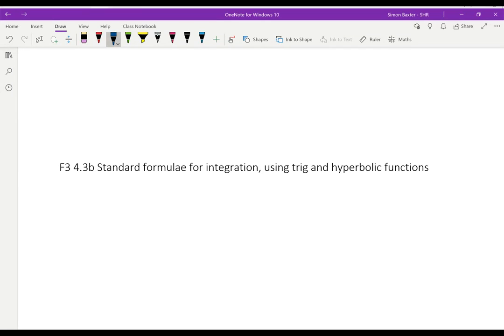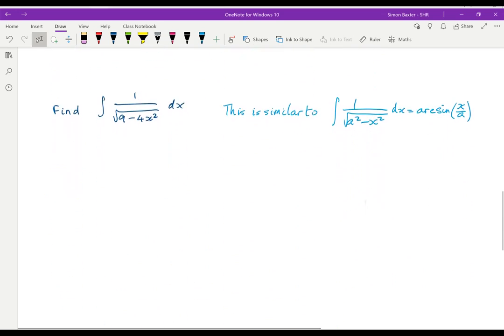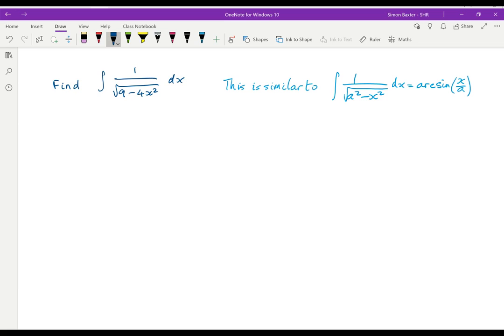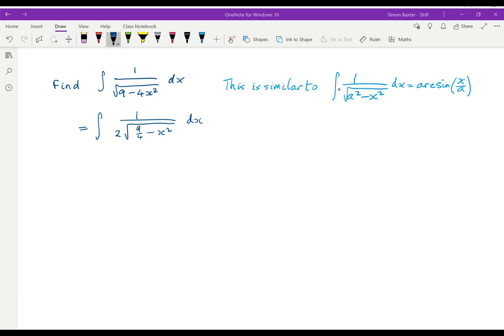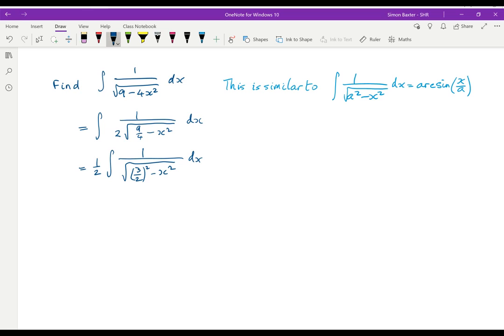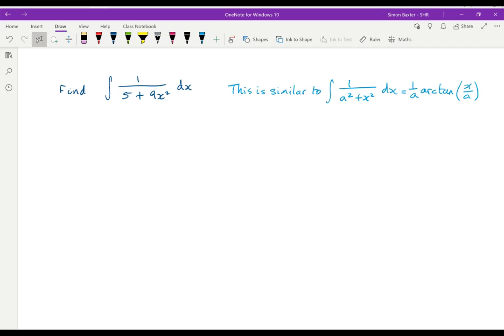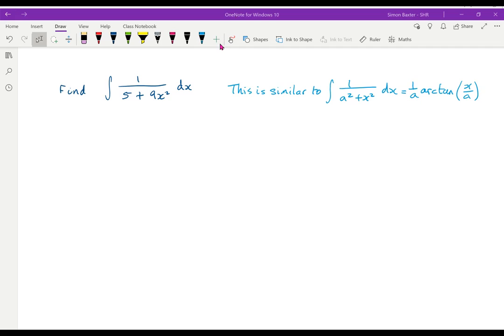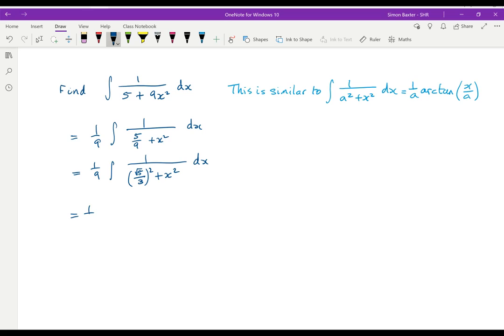F3 4.3b Standard formulae integration, using trig and hyperbolic functions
Standard formulae for integration involving trig or hyperbolic substitutions, plus two examples converting more complicated integrals to the standard form